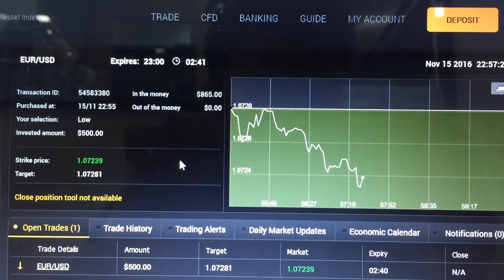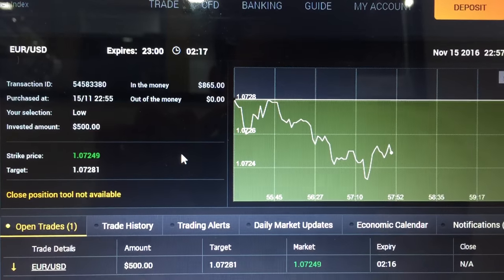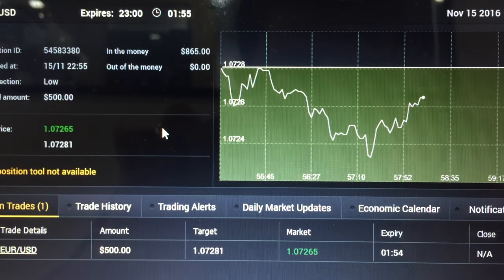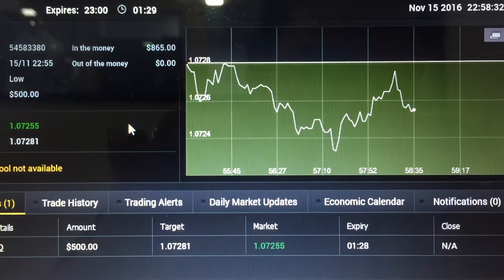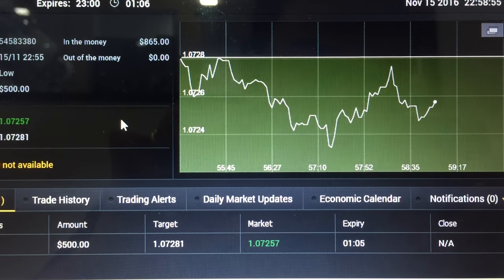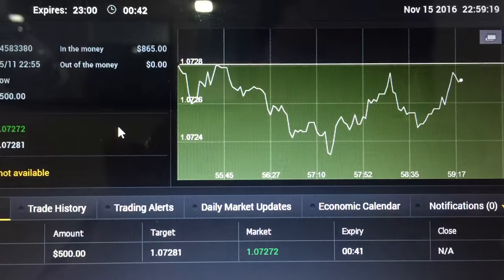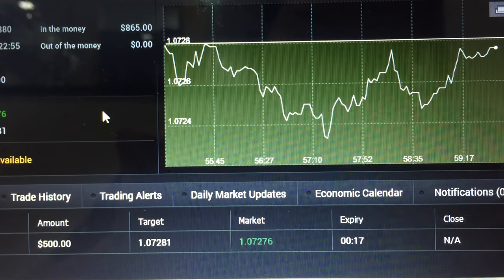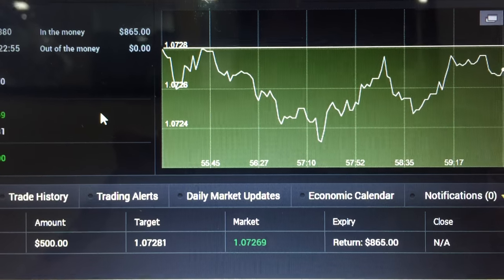Live Binary Option Trade Taken on 15th Nov 2016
Click on the link above to learn a binary option trading strategy that works in the direction of the momentum